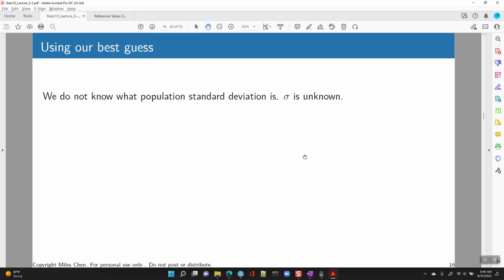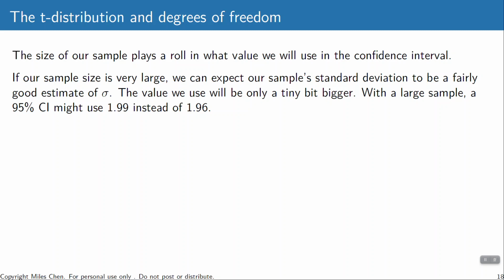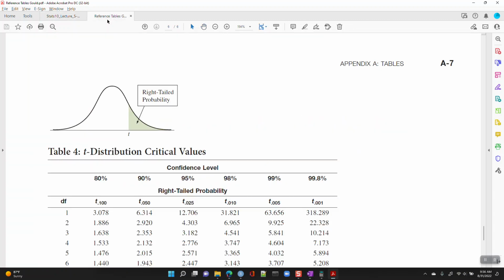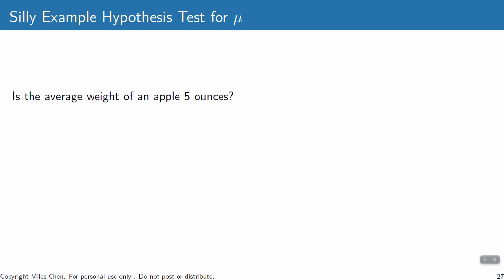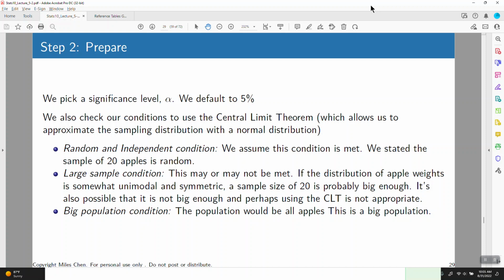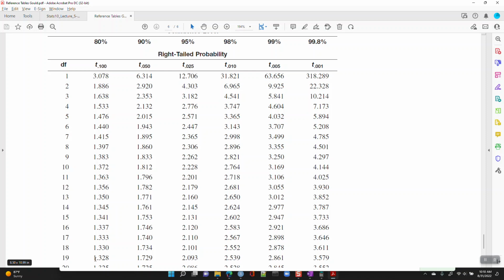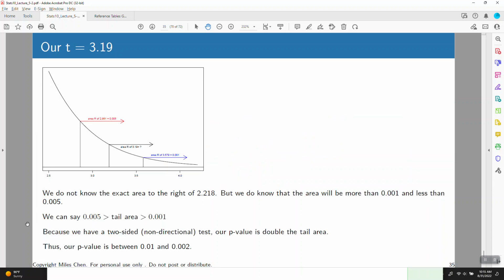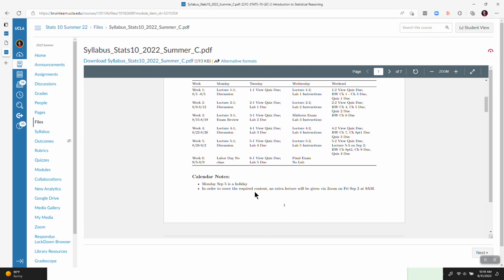2022 08 31 Stats 10 Part2